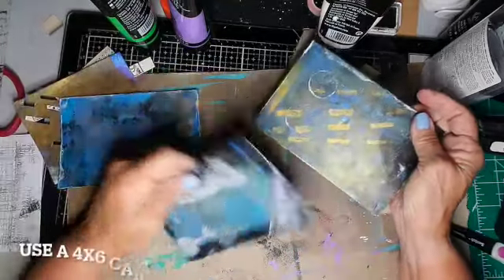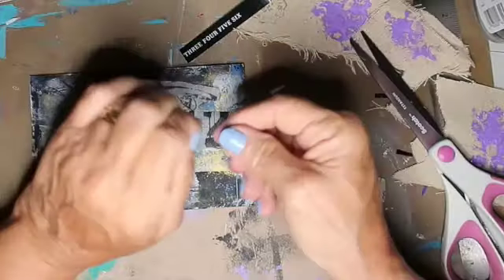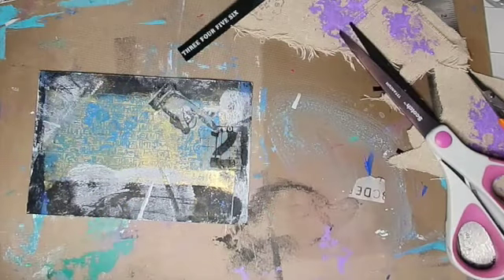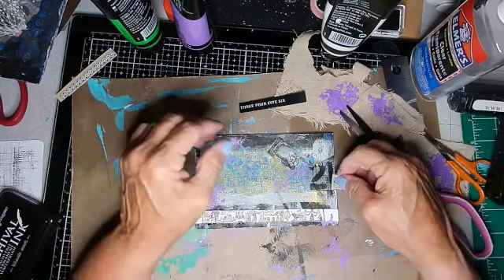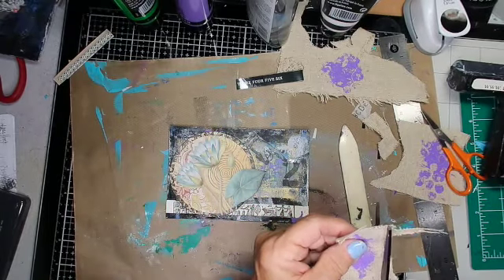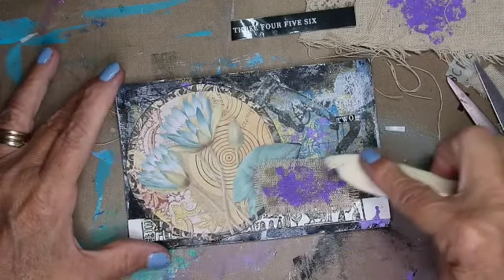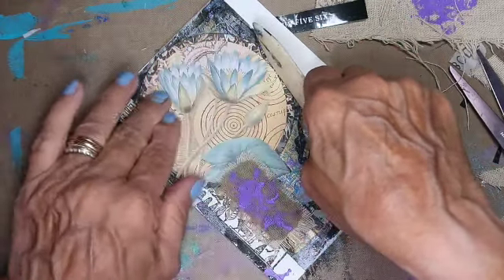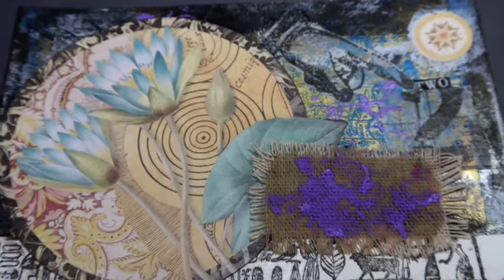GelyPostcardPlay day 2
I am using Stamperia scrapbook paper called Fortune

00:00 Introduction
00:16 pick a card
10:39 attach the backing